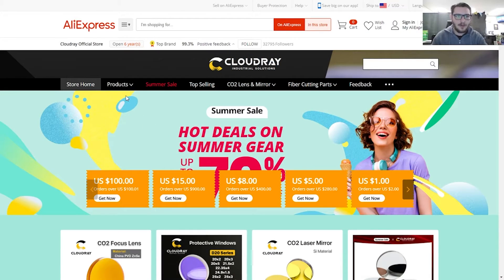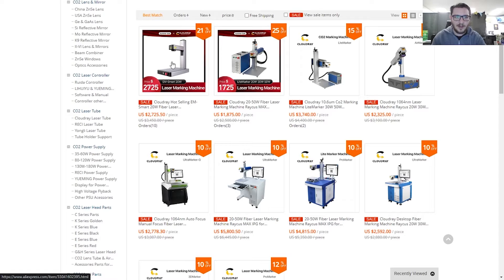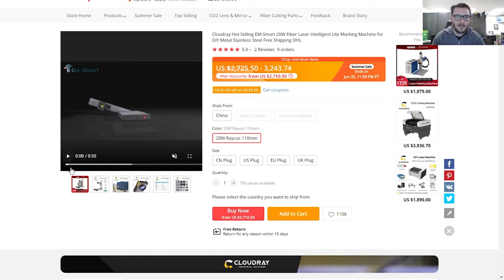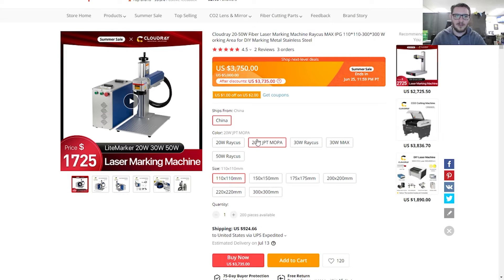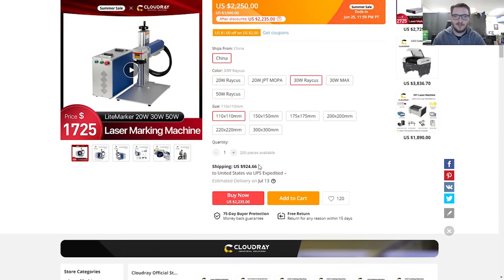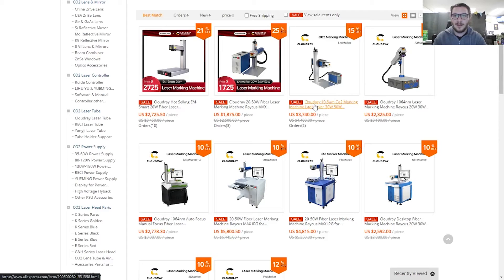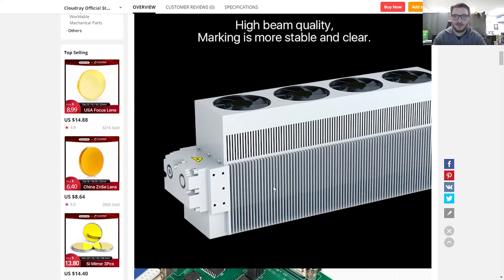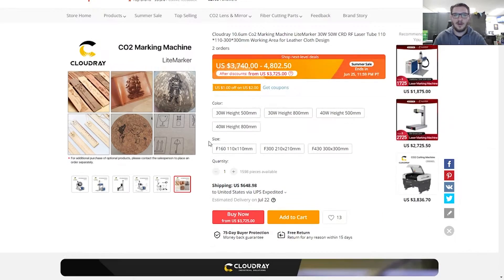Buy a Laser RIGHT NOW | UNREAL AliExpress Sale | BEST Cloudray Fiber Laser Deals!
Don't rush your purchase, bookmark these links and support us when you're ready!

0:00 - Intro - Overview
1:42 - Cloudray EM-Smart 20W Portable Fiber Laser
2:26 - Cloudray Standard Fiber Laser 30w/50 Raycus/JPT
3:33 - Cloudray Galvo Operated CO2 Laser
5:42 - Standard CO2 Laser ZnSe Lenses
6:00 - Standard Fiber Laser F-Theta Lenses
7:16 - MY FIBER LASER | Mactron Standard 30w/50w JPT
9:54 - Galvo Operated Mactron CO2 Laser 30w
12:08 - Outro - Supporting the Channel